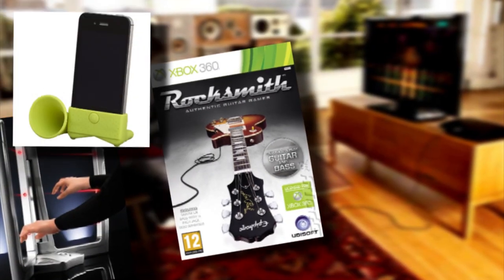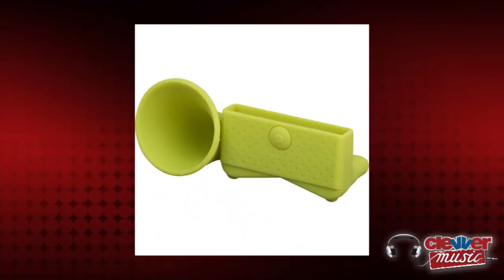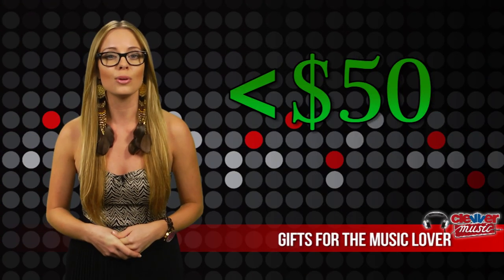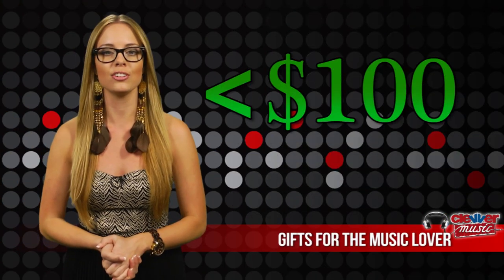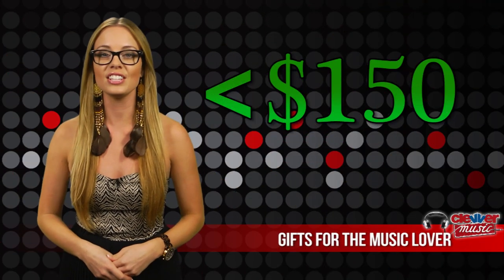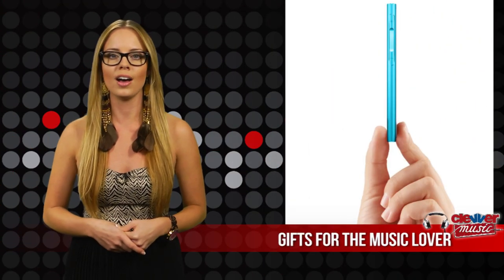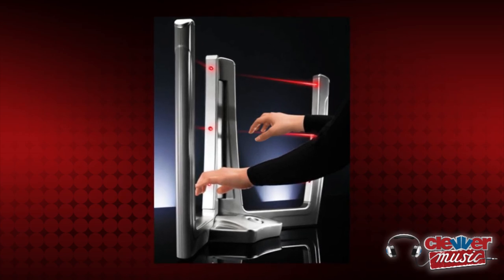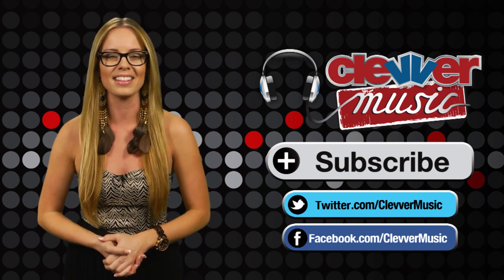Music Gear Holiday Gift Guide 2012! iPod Nano, Beamz, Rocksmith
Under $200 Beamz

ClevverMusic has your music lover Holiday gift guide just in time for Black Friday! Welcome back to ClevverMusic. We have put together an awesome music-themed gift guide for the music obsessed in your family. All products are related to listening and playing your favorite music and don't worry we've got stuff at different price ranges. We're gonna start at Gifts under $10 dollars and move up to Gifts under $200 dollars.

The first time is in the 'Under $10' price range, it's the phone-ograph iPhone sound amplifier for just $9.95 at CB2. It's a green silicone iPhone dock that doubles the music level without the need for speakers, cords or cables. An opening in the bottom allows you to charge your device while you listen and is compatible with iPhone 3G, 3Gs and 4- pretty cool, right?

In the 'Under $50' price category, we are recommending the brand new redesigned Apple EarPods for $29.00. The new EarPods replace the old white ones, and are said to stay comfortably inside any ear type and produce exceptional sound quality that rival high-end headphones. The headphones still have the mic and remote built in, and comes with a storage case, yay!

For music and gaming lovers we have an awesome gift in the 'Under $100' category: Rocksmith, an authentic  guitar based video game that actually teaches you how to play the electric guitar, starting at $79.99. Rocksmith by Ubisoft is the first and only game that lets you plug any real guitar into your XBOX 360, Playstation3, or PC to practice your skills while you play, so you can kill two birds with one stone.

Our 'Under $150' price range gift idea is another Apple product, it's the all new iPod Nano. The completely reinvented Nano music player goes for $149 and includes 16 gigs of memory. It comes in seven colors and is the size of a credit card, the thinnest iPod ever made. The multi-touch display is impressively twice as big as the previous Nano display.

Now for the big kahuna on the list, in our 'Under $200' price range we are showing off is the "Beamz C4 Interactive Music System"-a gift for the music producer or DJ aspirers. This stand up music instrument goes for $199. It's a music creation tool that uses laser beam triggers that allow users to learn how to DJ, and create and arrange new music of their own using their hands to interrupt the laser beams. It comes with a preloaded music library and software to operate the Beamz.

Let us know what you think of our gift guide and if it was helpful!